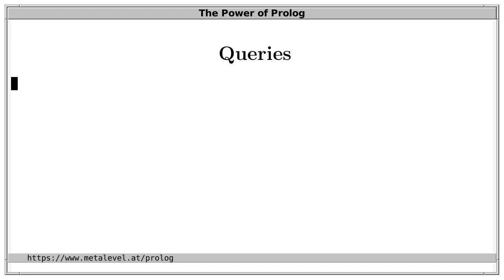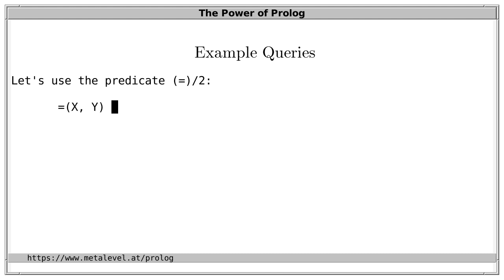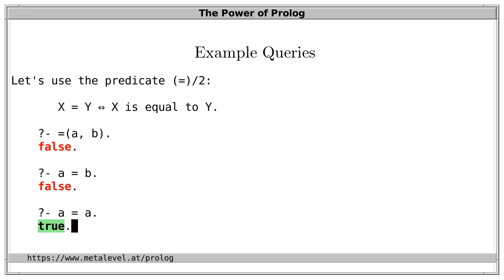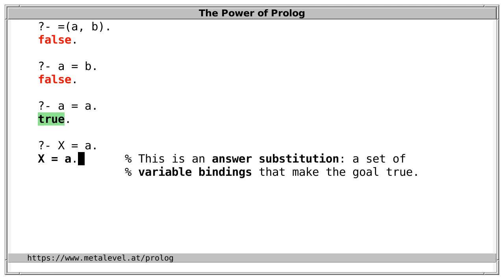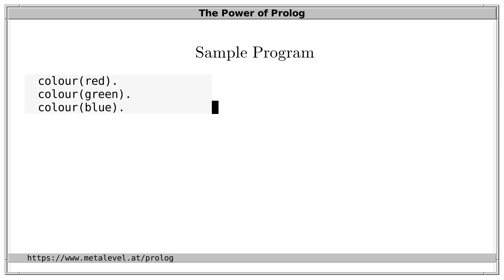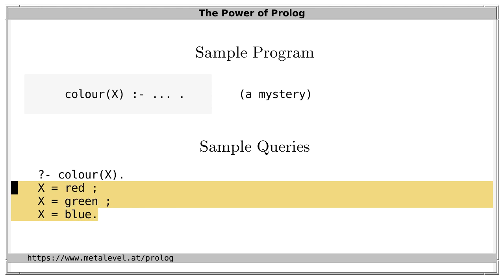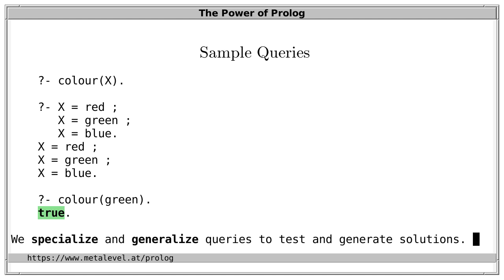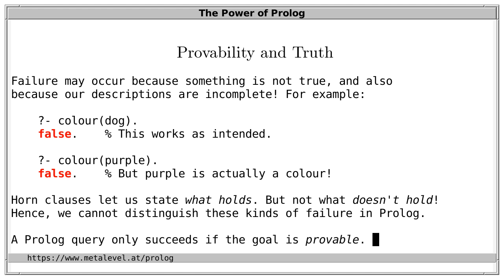Prolog Queries and Answers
We interact with Prolog by posting queries. If a query terminates, we get an answer answer from the system. There are different kinds of answers. However, they all follow the same general principle: queries and corresponding answers are semantically equivalent.